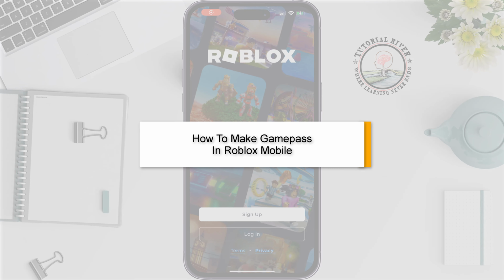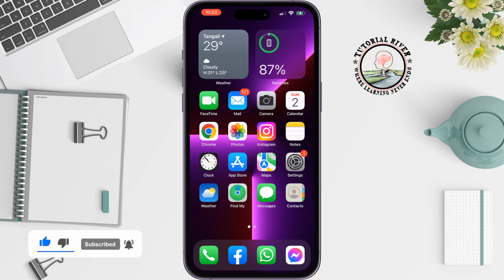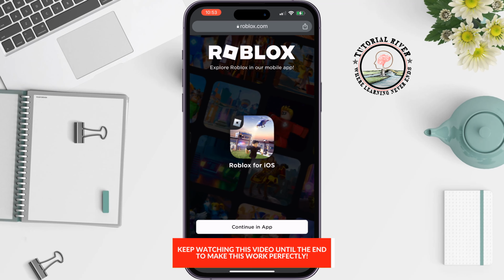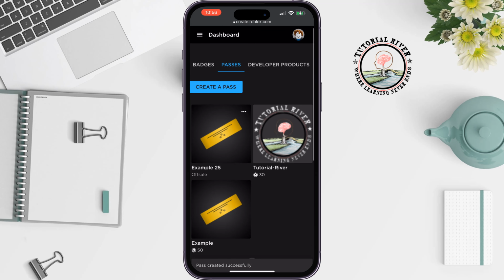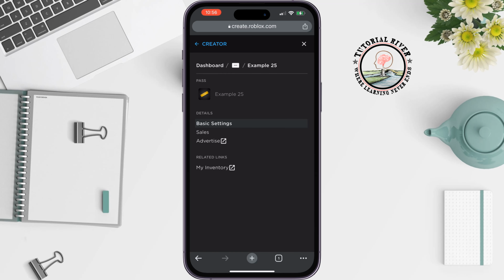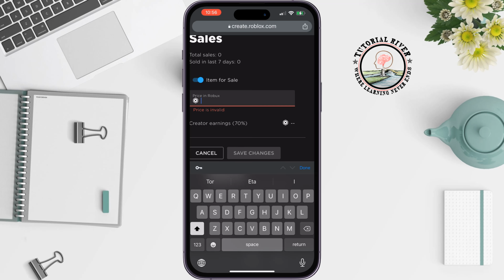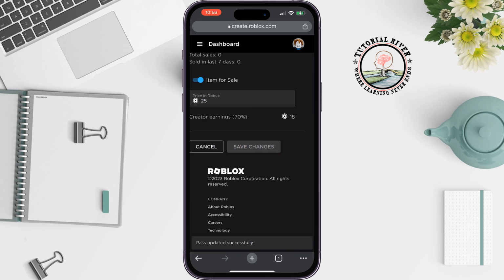How To Make Gamepass In Roblox Mobile - New Method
Wondering how to make a game pass on Roblox mobile? This video walks you through the simple steps to create your own game pass.